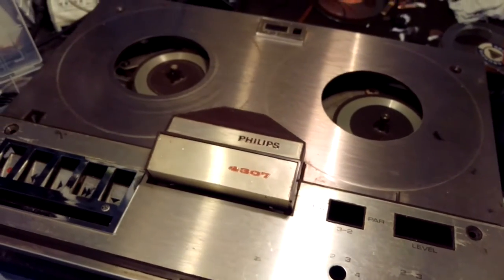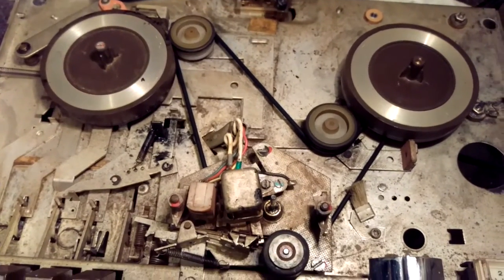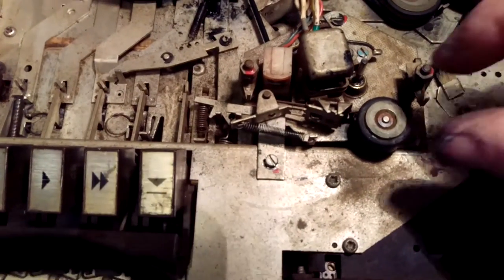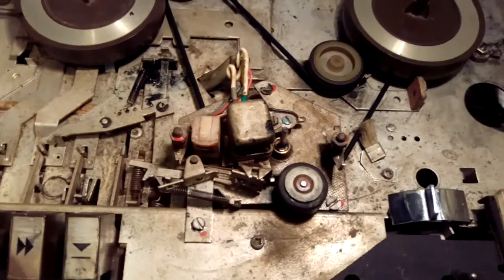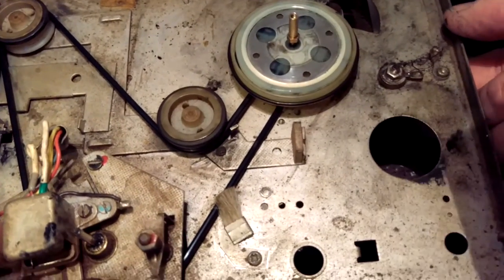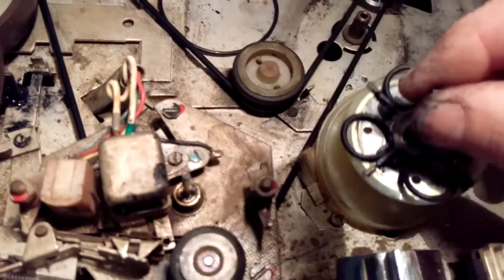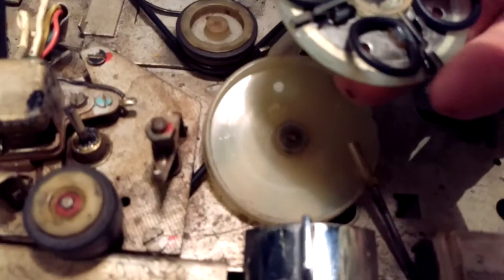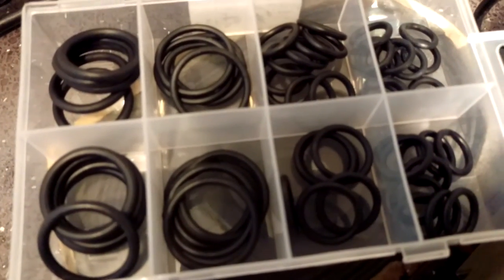Philips N4307 tape recorder belts and take up clutch fix